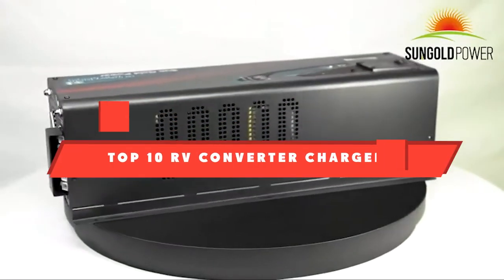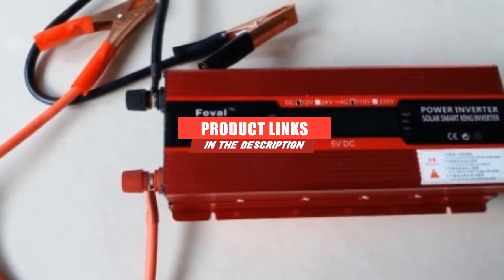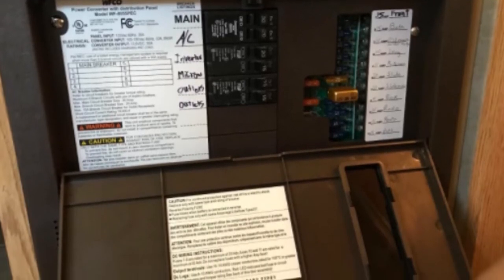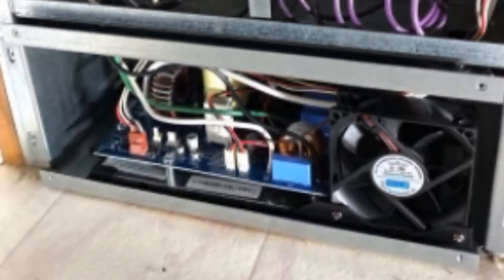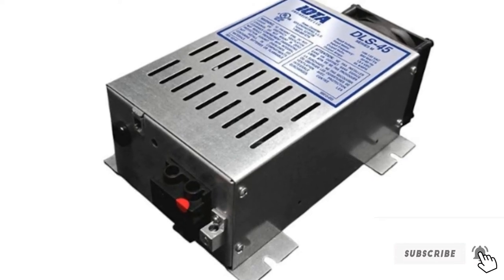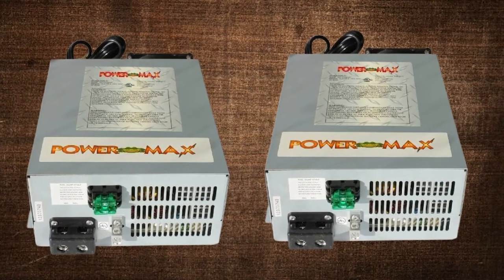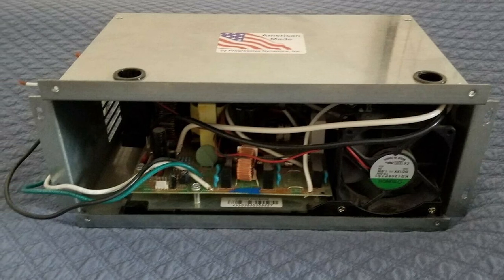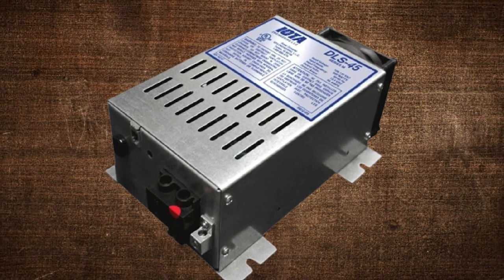Best RV Converter Charger In 2021 - Top 10 RV Converter Chargers Review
Links to the best RV Converter Chargers we listed in today's RV Converter Chargers review video:

1. WFCO Deck Mount Converter Charger

2. Cantonape AC RV Converter

3. Arterra Power Converter

4. WFCO Power Center Converter Charger

5. Progressive Dynamics Inteli-Power Charger

6. Powermax 100 Amp Power Converter

7. IOTA Engineering Converter & Charger

8. PowerMax Pm3-55 RV Converter Charger

9. Progressive Dynamics PD9260CV

10.  IOTA Engineering DLS-45

What are the Best RV Converter Chargers in 2021?

In today's video we reviewed the top 5 best RV Converter Chargers on the market in 2021. We made this list based on our personal opinion and we ranked them in no particular order, after doing our research based on their prices, quality, durability, brand reputation and many more.

After watching this video you will know which are the best budget, top selling and top rated RV Converter Chargers on the market today.

If you choose from this list you can be sure that you buy one of the best RV Converter Chargers available today.